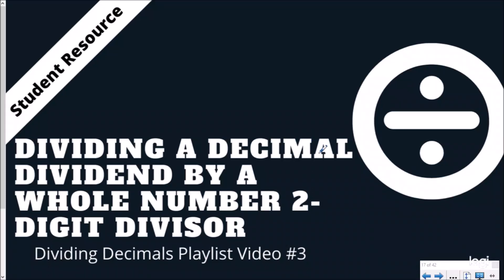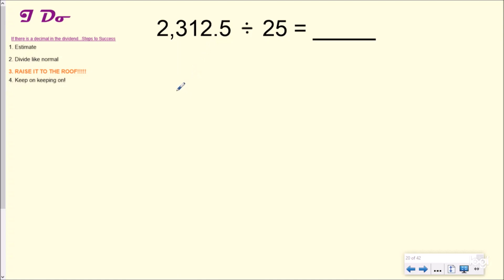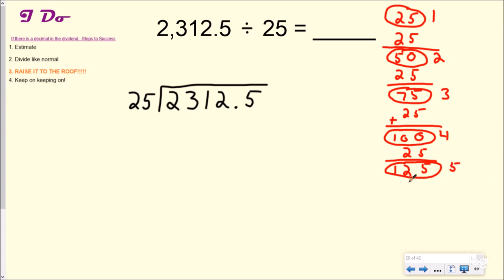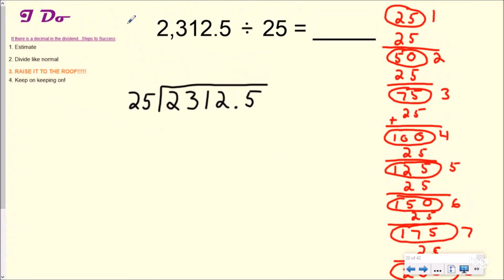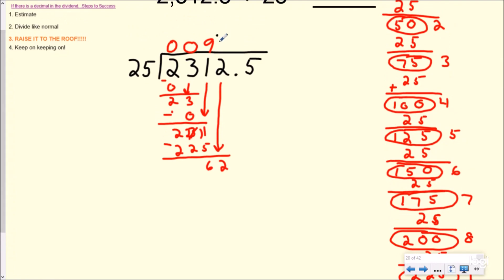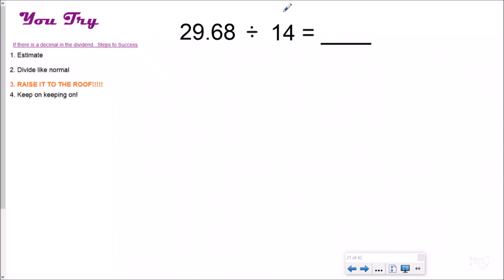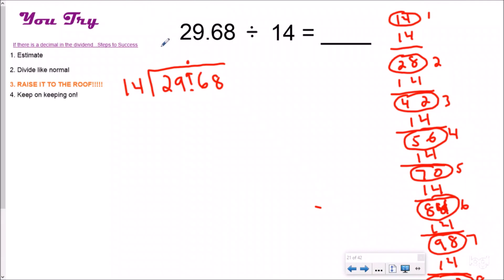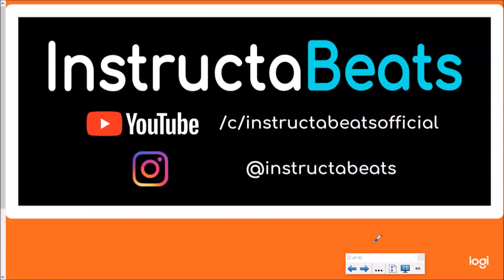Dividing Decimals - Whole Number Dividend with 2-Digit Decimal Divisor - 5.NBT.7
Decimal Playlist Video #3